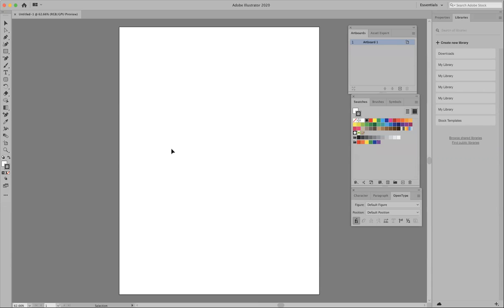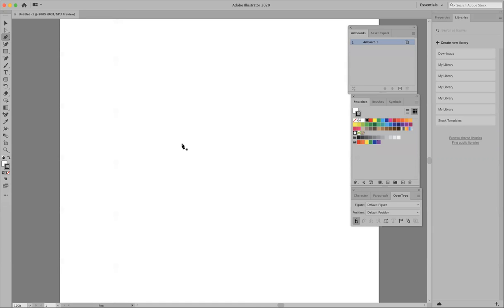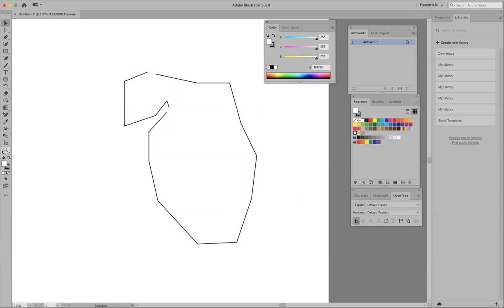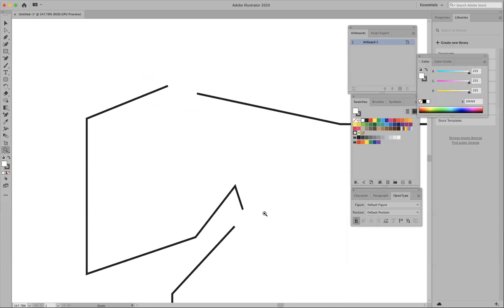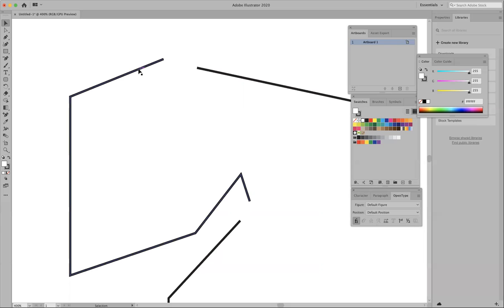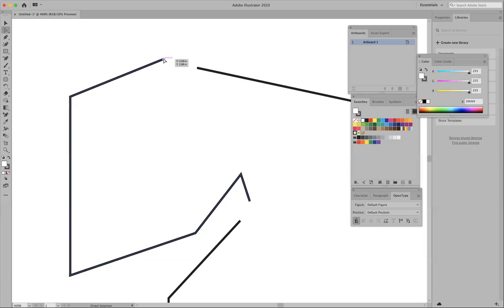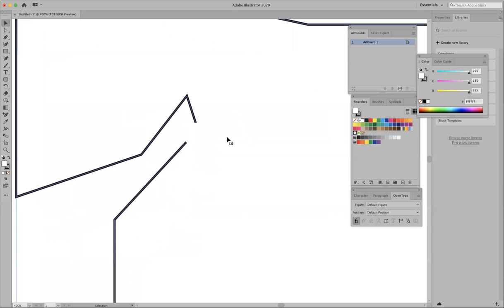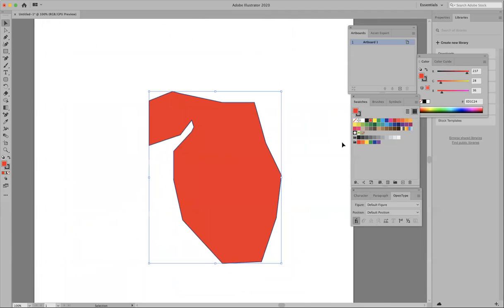How to join a broken path via Illustrator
Quick how-to-video showing how you can join anchor points in Illustrator to create a closed shape.